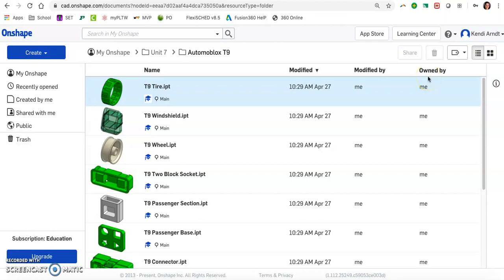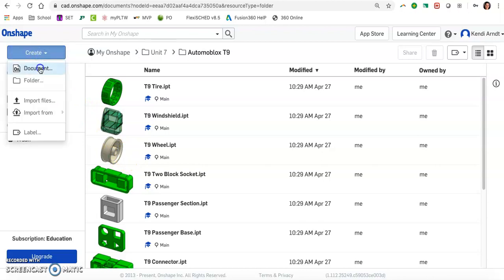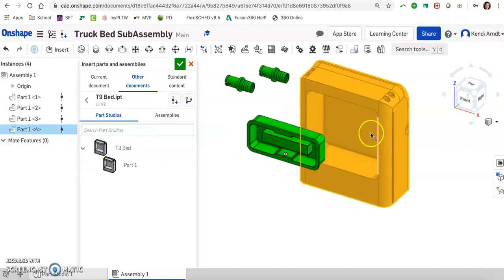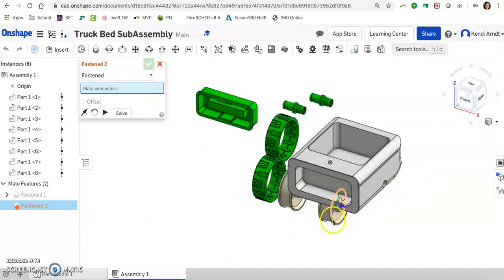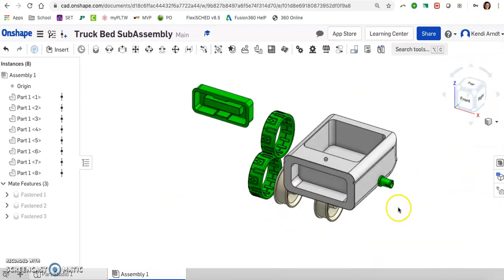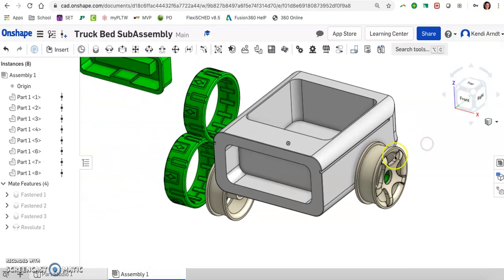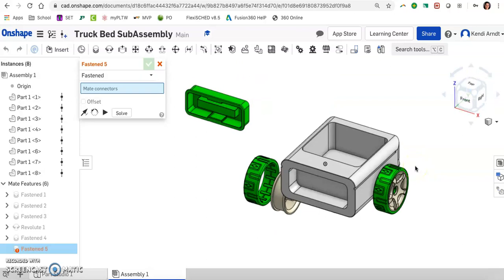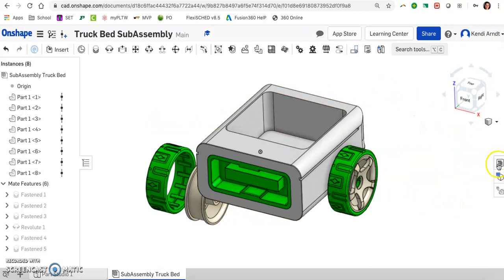Week 6 Part 2: T9 Automoblox Truck Assembly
How to make a subassembly